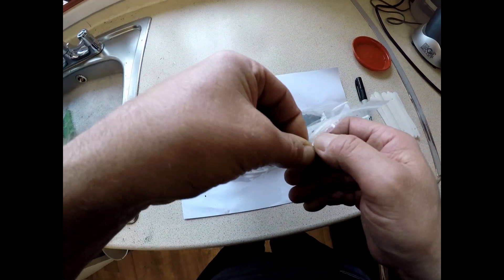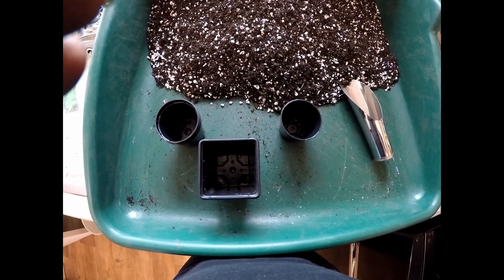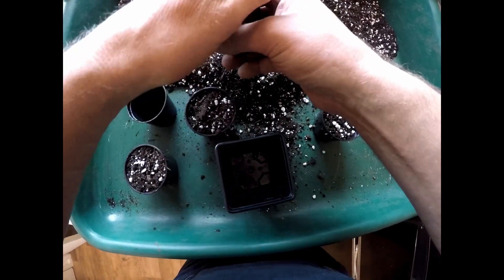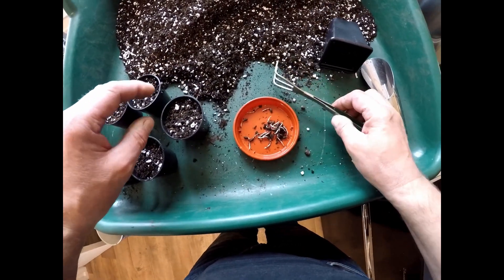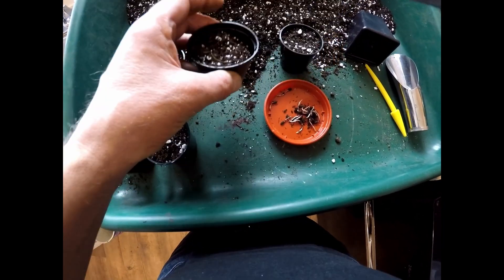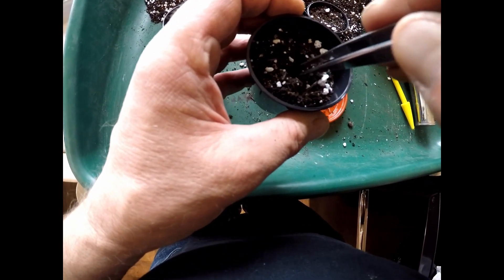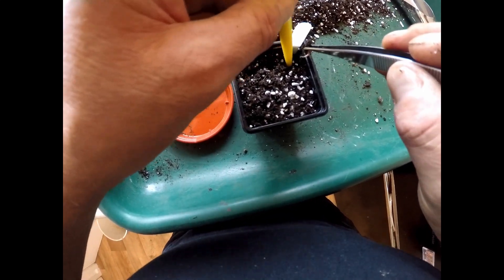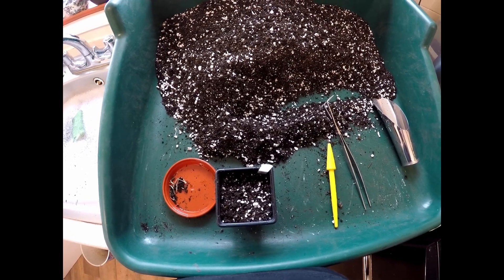Pinus halepensis (Aleppo pine) seed germination and sowing.